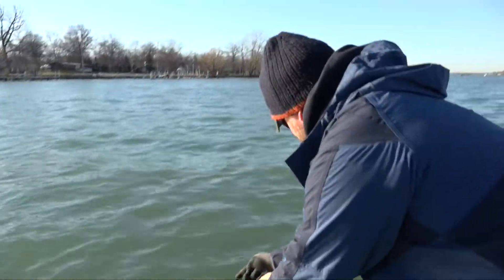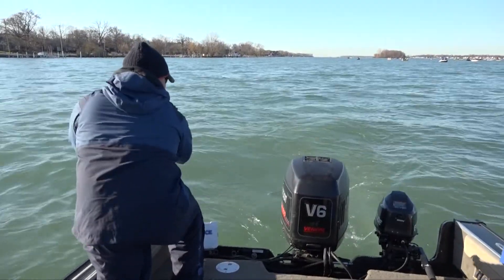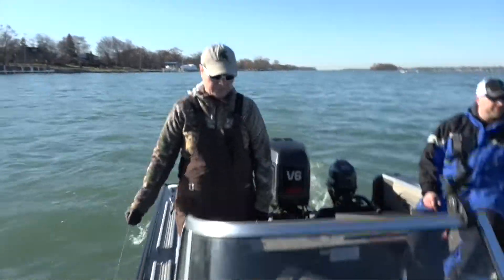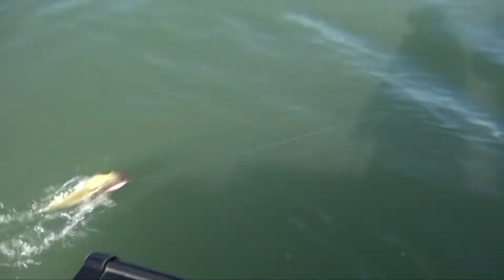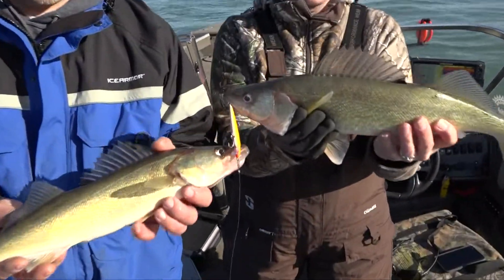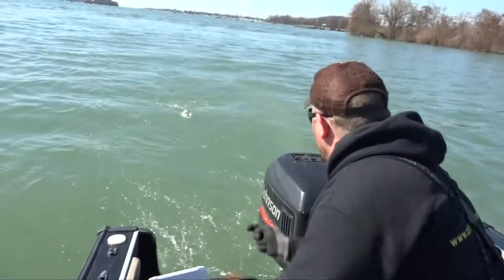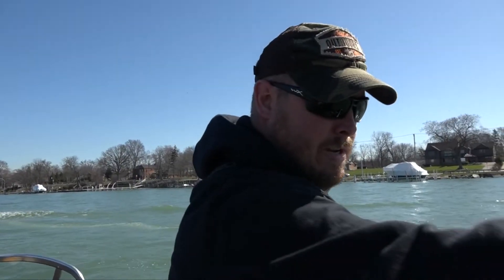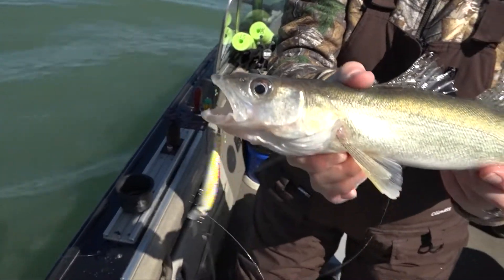Detroit River Hand Lining Walleye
Fishing the Detroit River while hand lining. Gabe VanWormer explains how to use this technique to boat more walleye in rivers using crankbaits and Riviera hand line reels. This technique is especially effective in dirty water conditions.